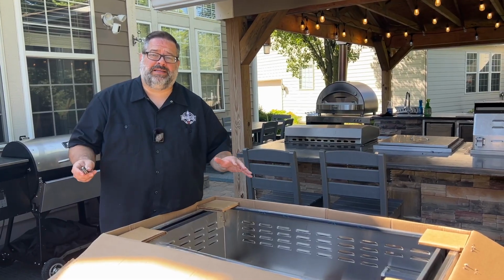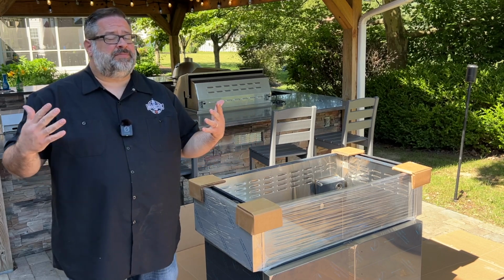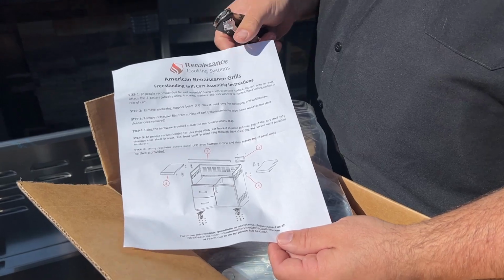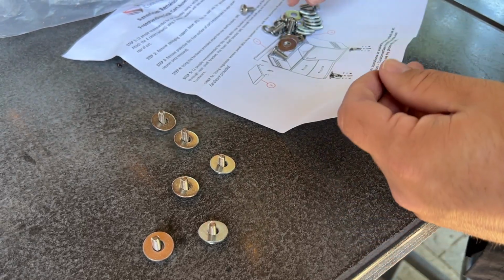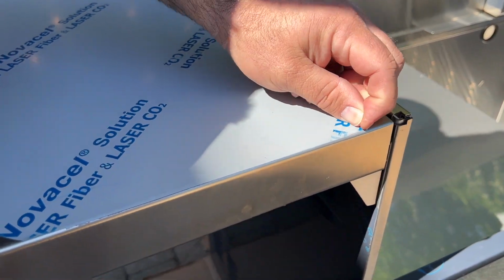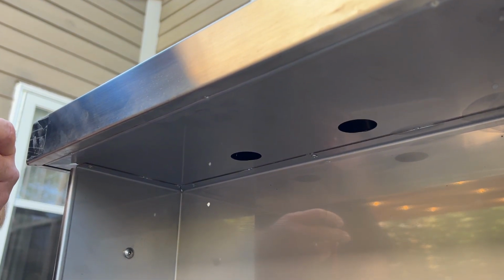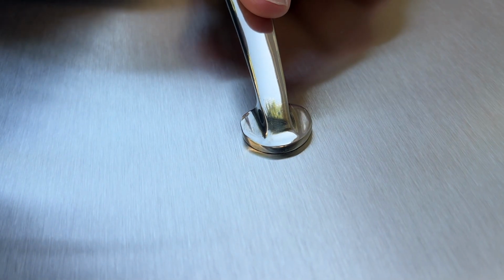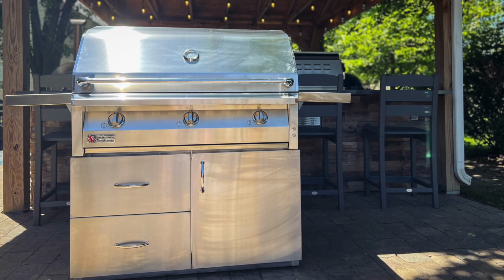American Renaissance Grill Cart Unboxing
Unbox an American Renaissance Grill Cart!

Social Media | Keep Updated!

EXPLORE MORE | All RCS Products for your outdoor kitchen -